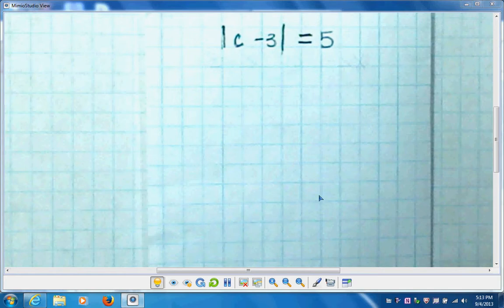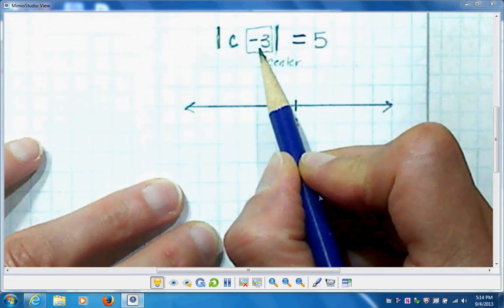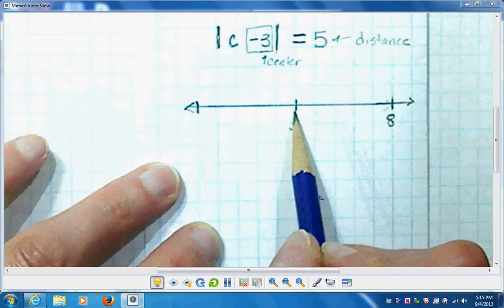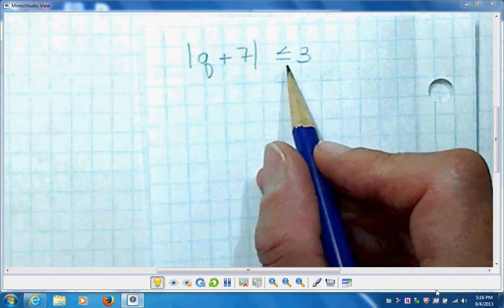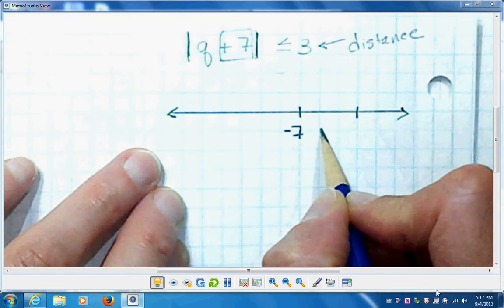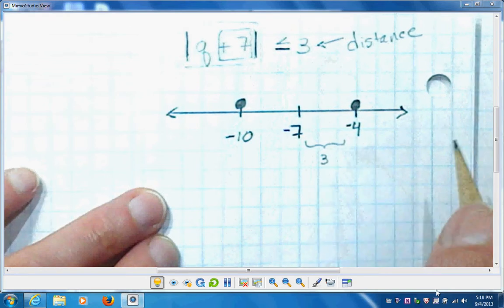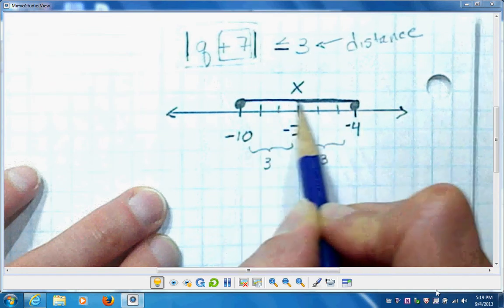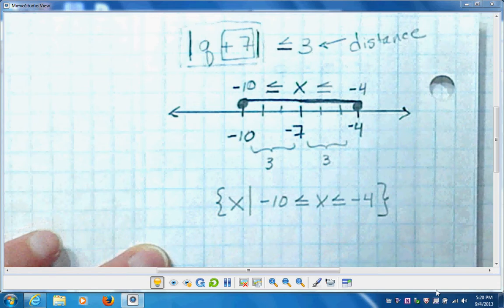Absolute Value Solving by Distance